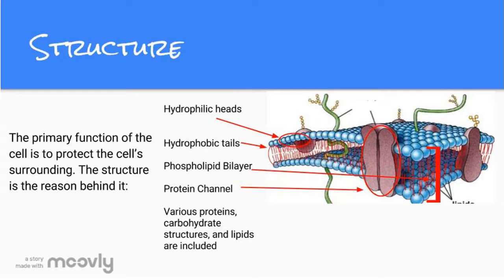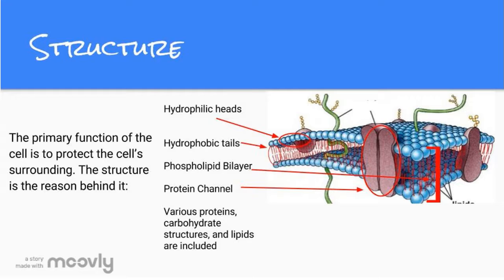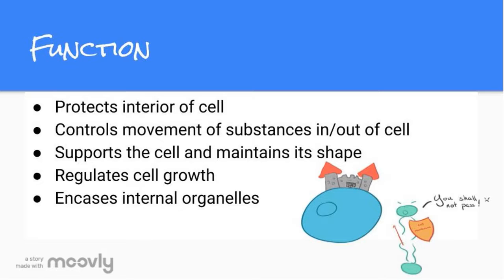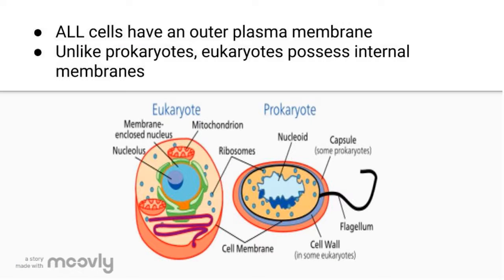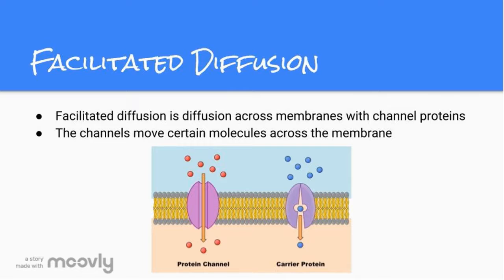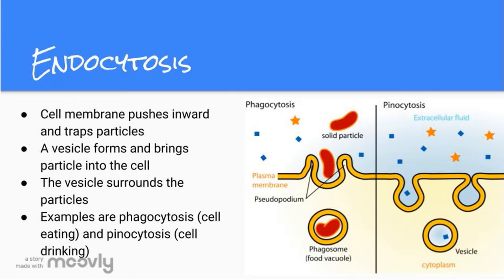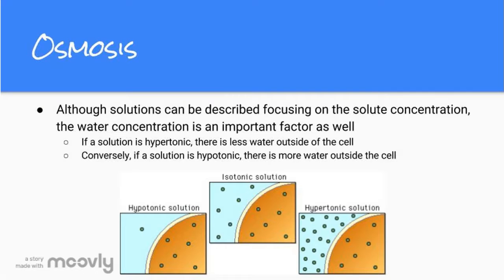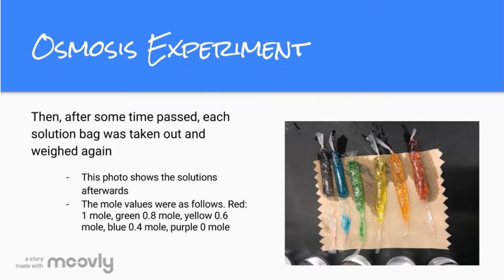AP Biology - Cell Membrane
AP Bio Project!! by Alexa, Kyra, Anna, and Mahi!